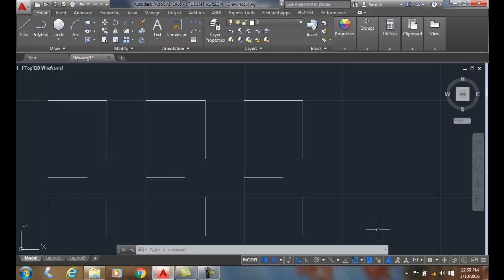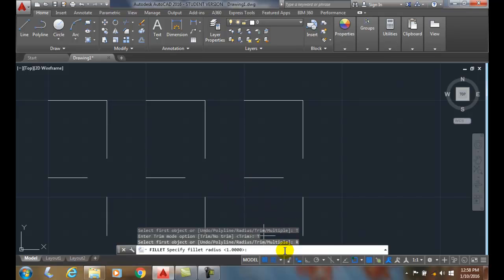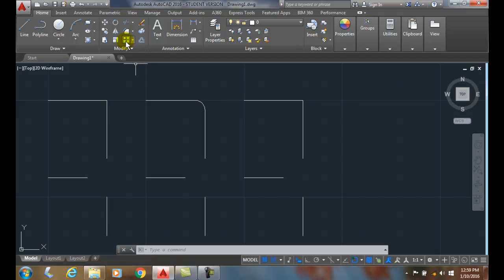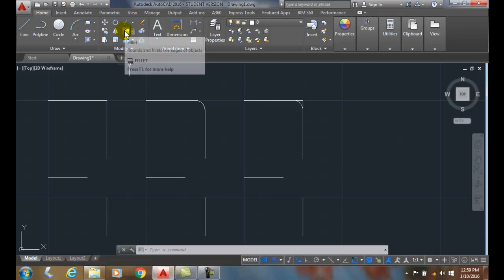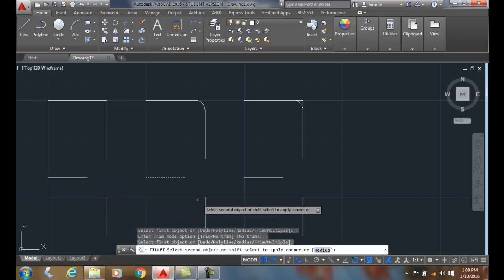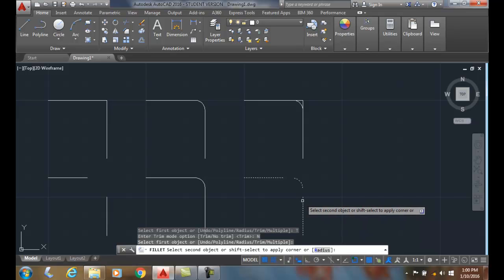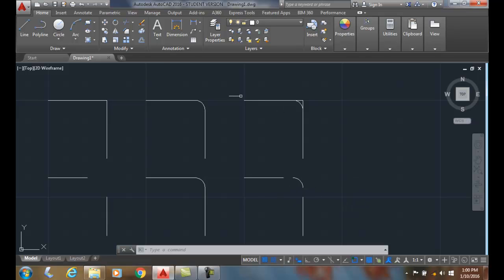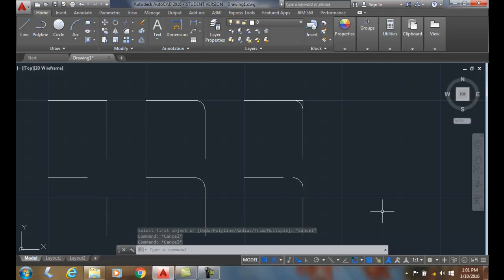AutoCAD I 11-05 Trim Settings of the Fillet Command